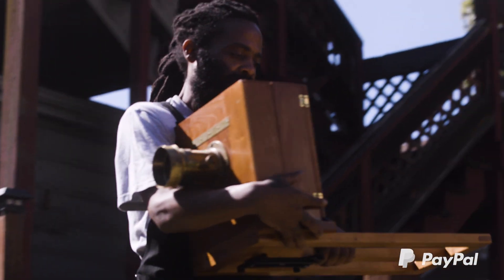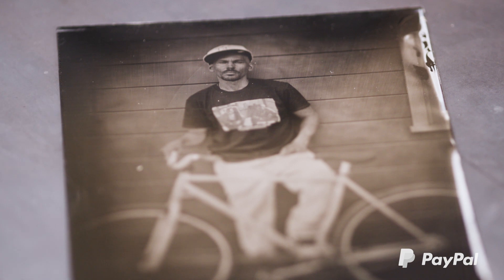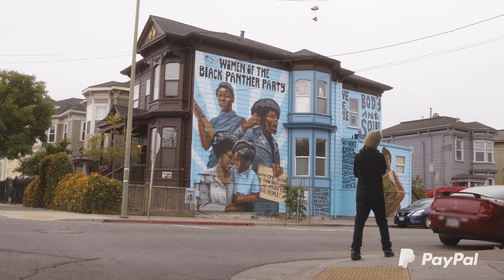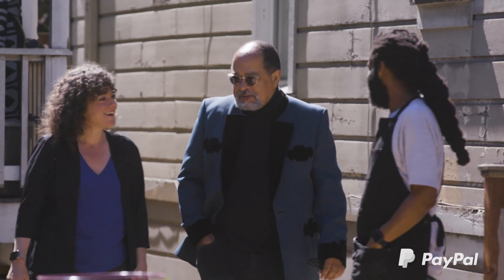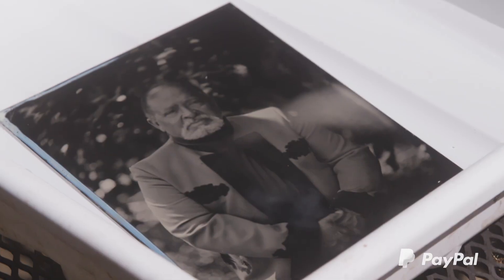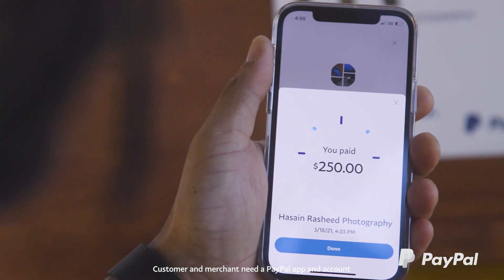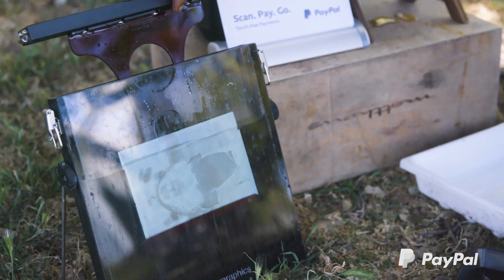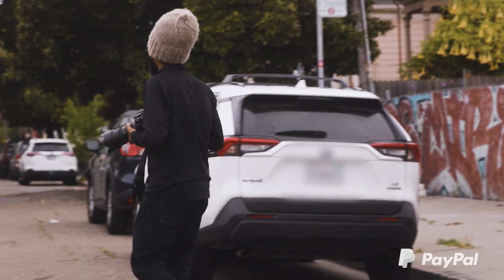How Hasain Rasheed Uses Tintype Photography to Capture West Oakland’s Story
In West Oakland, the roots run deep for photographer Hasain Rasheed, who captures his city’s story by documenting the people and places within it. Watch to see how PayPal QR codes are helping him accept touch-free payments easily while capturing unique portraits reflecting life in his neighborhood.

Learn how to create a QR code to accept touch-free payments